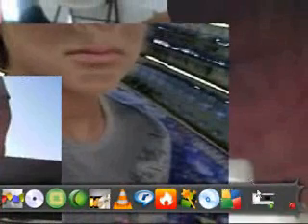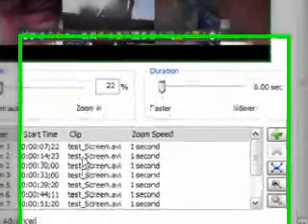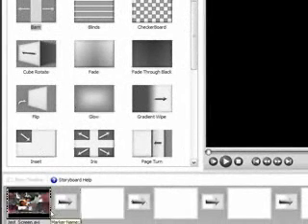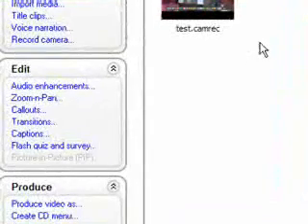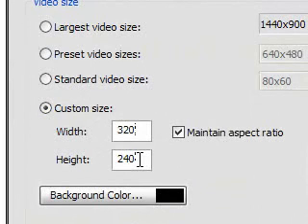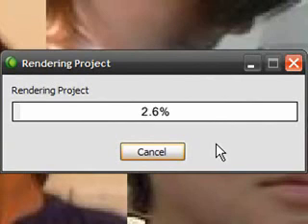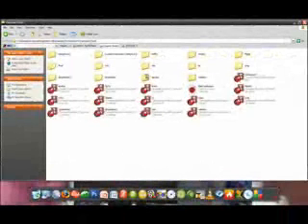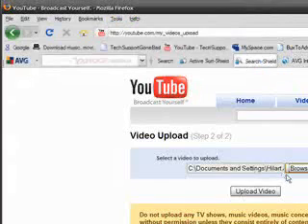Everything & Anything You Need To Know About Camtasia Studio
Everything & Anything You Need To Know About Using Camtasia Studios.